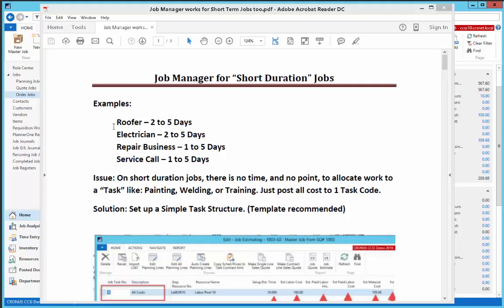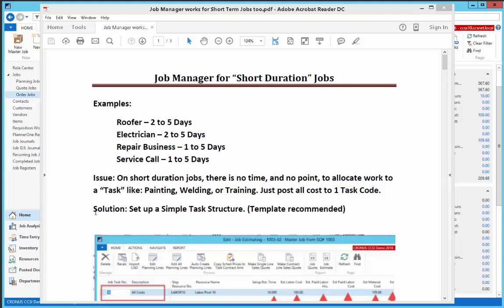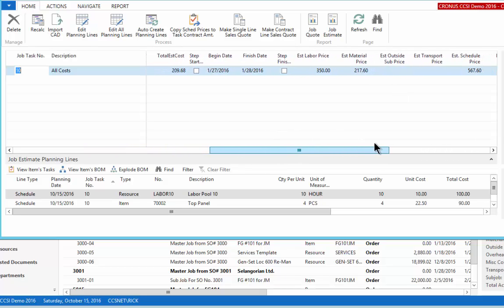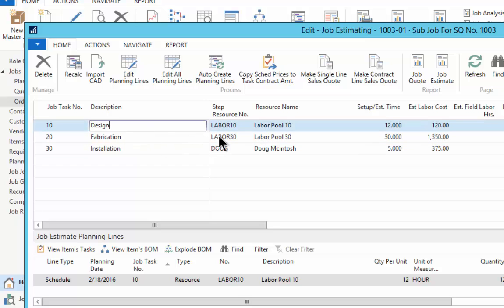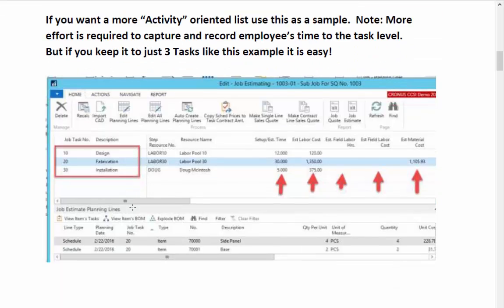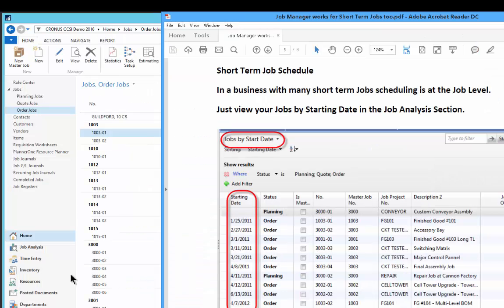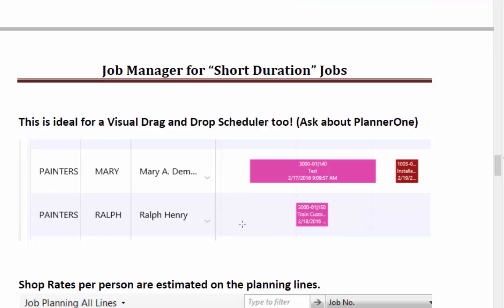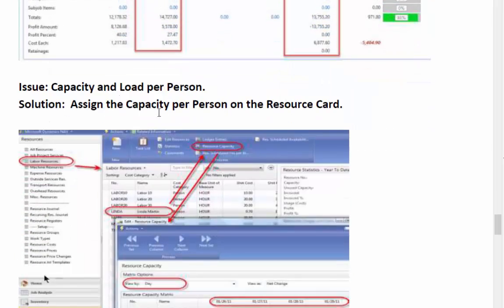How to use Job Manager for Short Duration Jobs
Job Manager and Short Duration Jobs are run differently than Long Duration Jobs. This Video shows how.